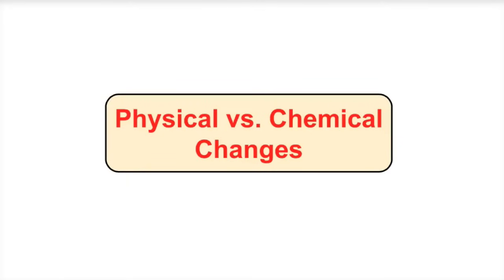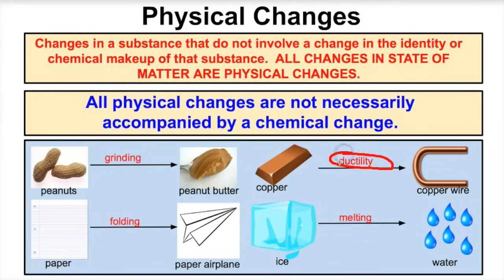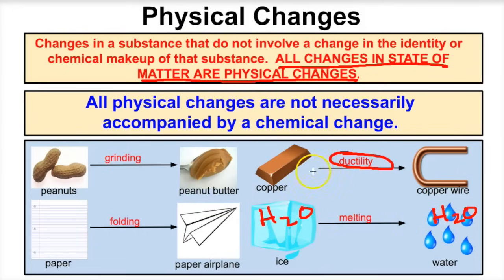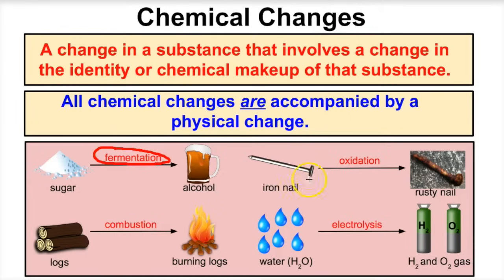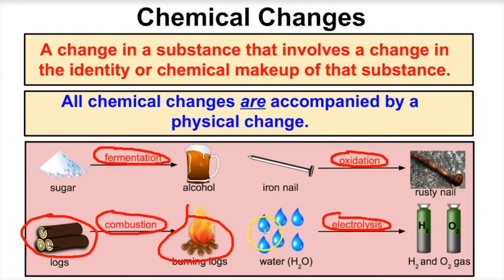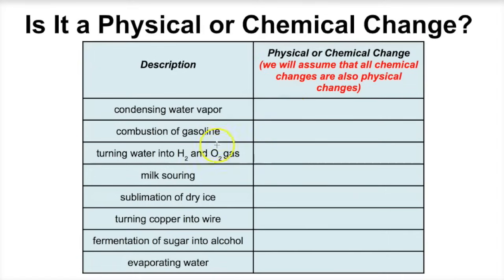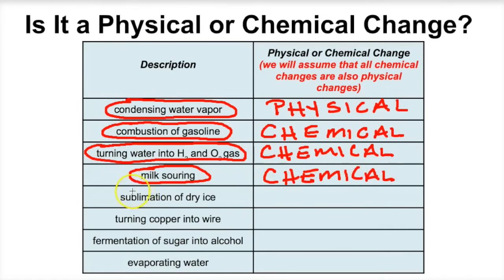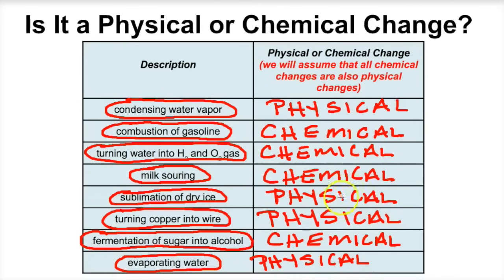Physical Vs. Chemical Changes - Explained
In this video we will learn about physical and chemical changes.  We will go over several examples of each and then at the end of the video we will work on a few example problems where we determine if the process is a chemical or physical change.